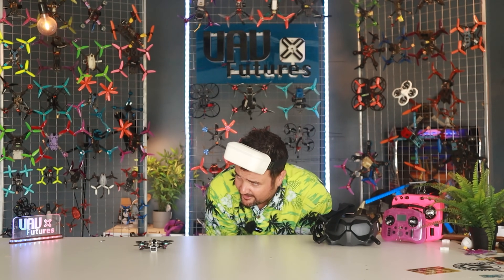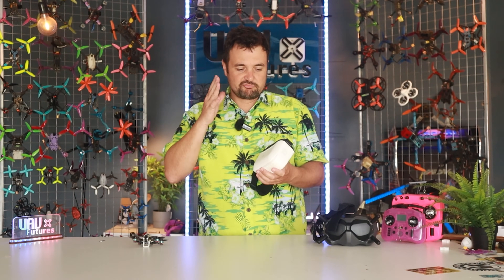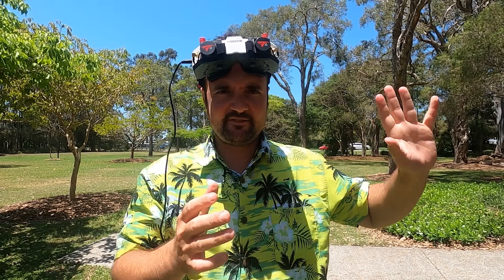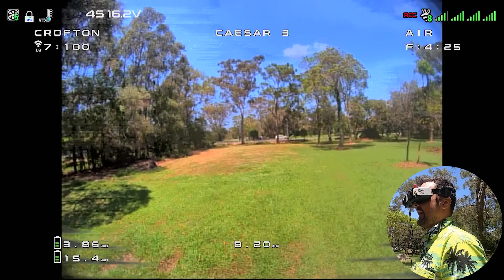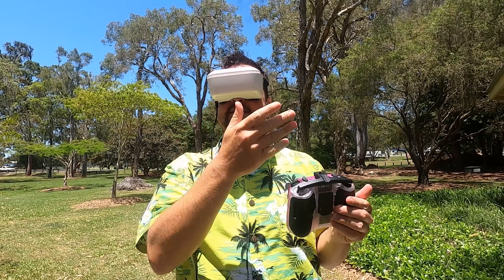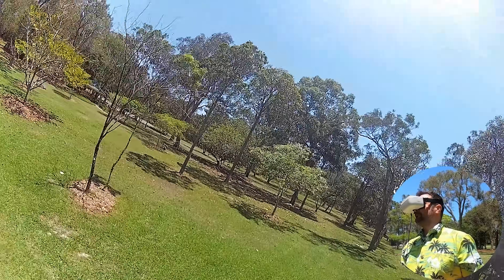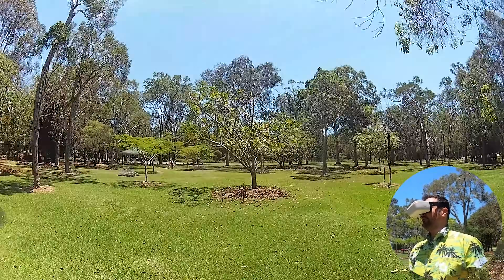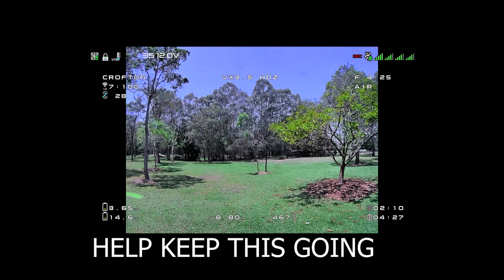SORRY BARDWELL. HE WAS RIGHT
HD ZERO vs walksnail vs DJI. Which is the best FPV digital system. We test out the latency and directly compare HD zero 90 hz to the cheap walksnail goggles L. I did not expect to notice BUT I WAS WRONG. Want to buy new fpv goggles in 2025. watch this first.